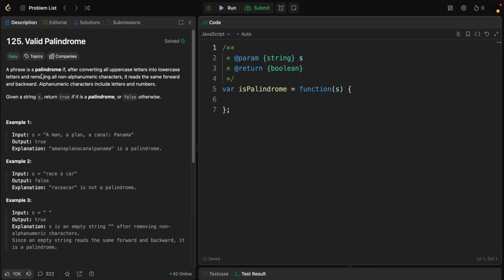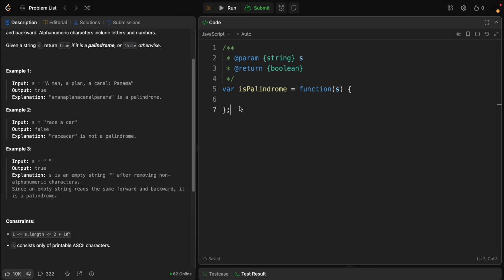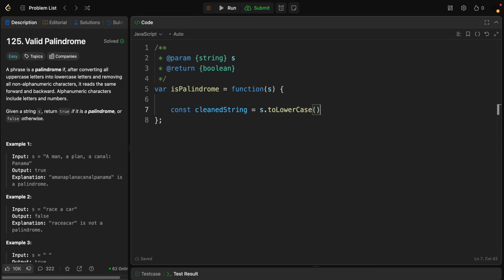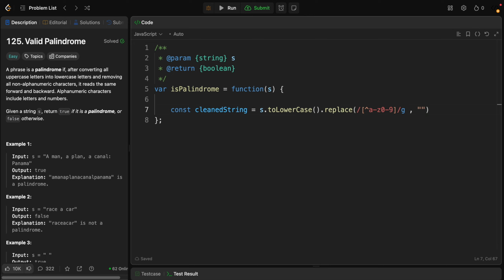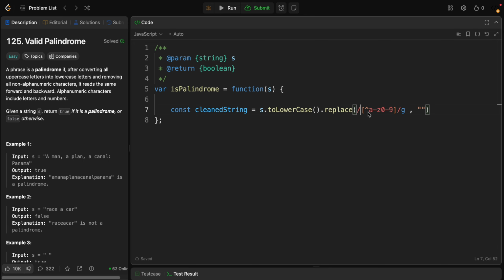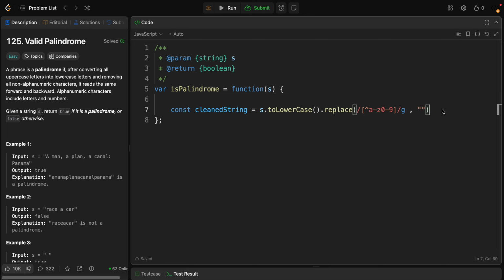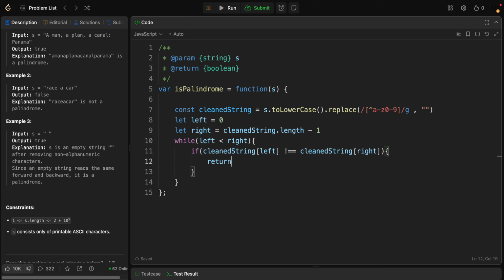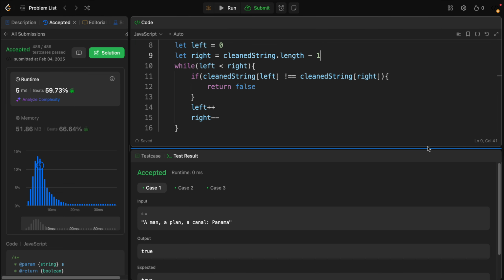LeetCode 125: Valid Palindrome | JavaScript Solution Explained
🚀 In this video, we solve LeetCode Problem 125: Valid Palindrome!

Learn how to determine if a string is a valid palindrome after removing non-alphanumeric characters and converting it to lowercase. This step-by-step tutorial explains the logic behind the problem and walks you through an efficient two-pointer approach in JavaScript.

📝 Problem Statement:

A string is a palindrome if it reads the same forward and backward after:
✅ Converting all uppercase letters to lowercase
✅ Removing all non-alphanumeric characters (i.e., spaces, punctuation, and special characters)

Your task is to return true if the given string is a palindrome and false otherwise.

💡 What You’ll Learn:

✅ How to clean a string using regular expressions (replace(/[^a-z0-9]/g, ''))
✅ How to efficiently check for a palindrome using the two-pointer technique
✅ How to handle edge cases like empty strings

🔍 Solution Highlights:

✅ Use toLowerCase() and replace(/[^a-z0-9]/g, '') to remove unnecessary characters
✅ Use two pointers (left and right) to compare characters from both ends
✅ Return false if a mismatch is found, otherwise return true

📋 Examples in the Video:

🔹 Example 1:
Input: "A man, a plan, a canal: Panama"
Output: true
Explanation: After removing non-alphanumeric characters, "amanaplanacanalpanama" is a palindrome.

🔹 Example 2:
Input: "race a car"
Output: false
Explanation: After preprocessing, "raceacar" is not a palindrome.

🔹 Example 3:
Input: " " (Empty string after removing characters)
Output: true
Explanation: An empty string is considered a palindrome.

🚀 Why Watch?

🎯 Perfect for coding interviews and JavaScript problem-solving practice
🎯 Understand how to use regular expressions for text manipulation
🎯 Improve your skills in string processing and two-pointer algorithms